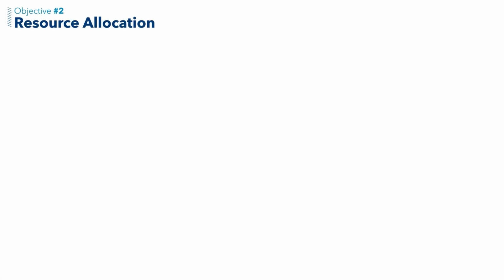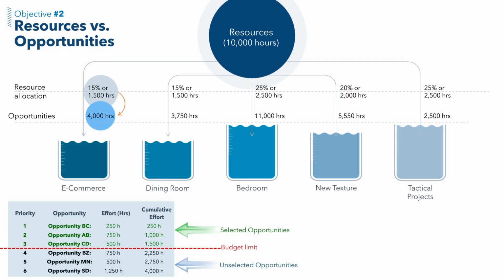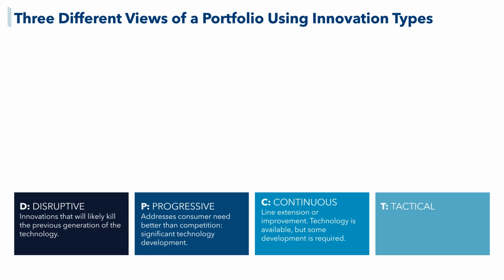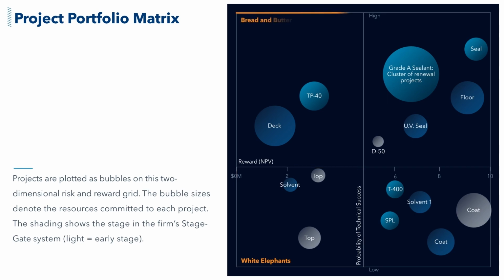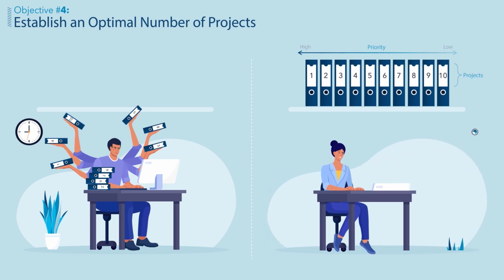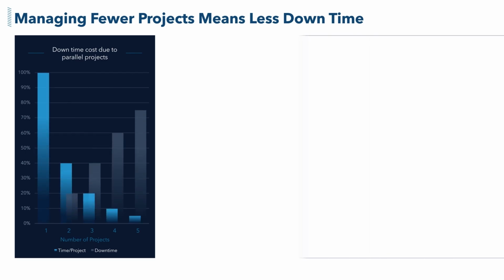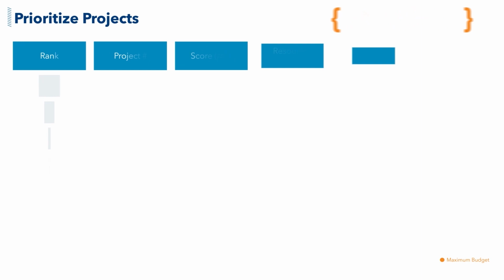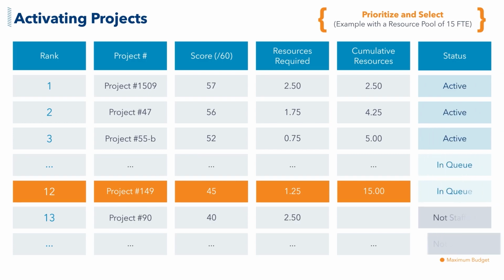How to allocate resources in an innovation project portfolio review?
Too often, organizations accept project regardless of their innovation capacity. Learn how your innovation capacity can help you draw a line in your innovation project list.